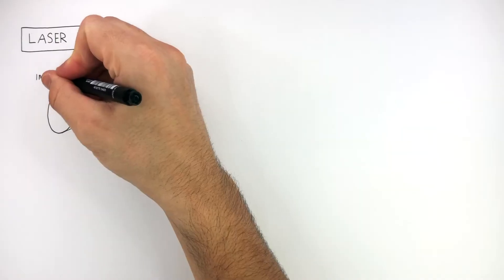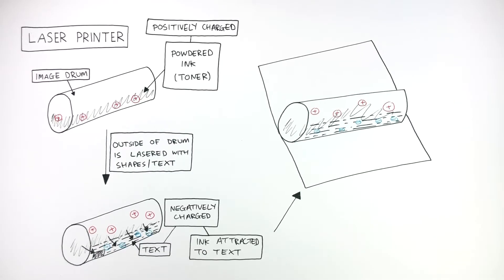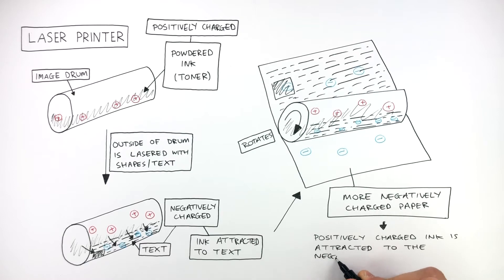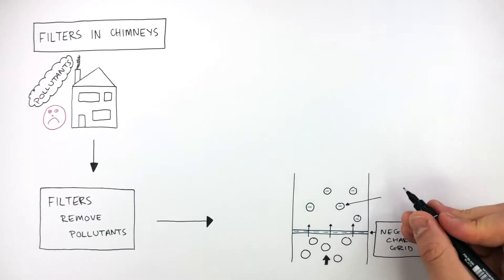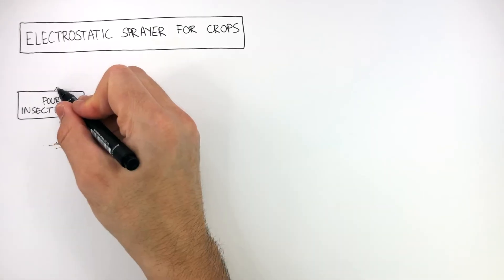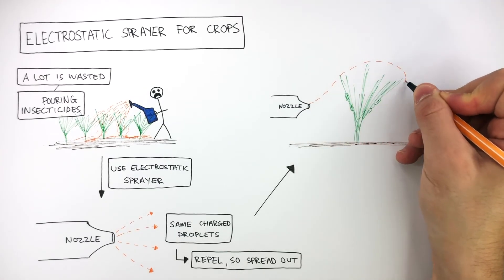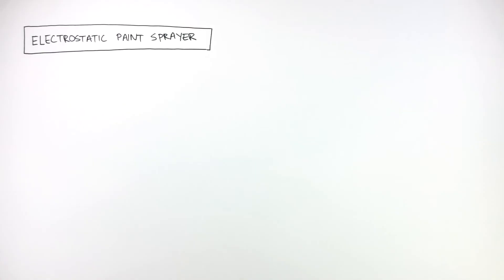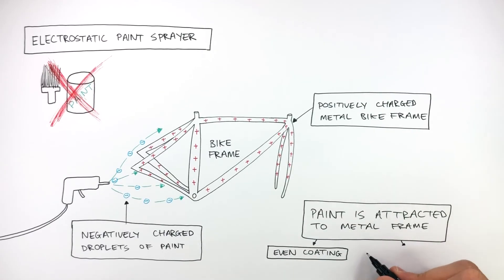GCSE Physics – Uses of Static Electricity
This GCSE Physics video explains the uses of static electricity clearly and simply for exam success.

In this video, GCSE students learn how static electricity is used in everyday applications in GCSE Physics. The lesson explains how static charge works and how it is used in spray painting, photocopiers and laser printers, inkjet printers, and electrostatic dust removal, with clear links to exam questions.

This video is designed for GCSE Physics revision and supports students studying AQA GCSE Physics, OCR GCSE Physics, and Edexcel GCSE Physics. It is suitable for Year 9, Year 10, and Year 11 students and covers a key part of the electricity topic.

Students will develop understanding of static electricity, electric charge, attraction and repulsion, practical uses of static charge, advantages of electrostatic applications, and common GCSE Physics exam questions.

GCSE Physics keywords related to this video include uses of static electricity GCSE Physics, static electricity applications GCSE, electrostatic spray painting GCSE, photocopiers and printers static electricity, electric charge GCSE, AQA GCSE Physics static electricity, OCR GCSE Physics electrostatics, and Edexcel GCSE Physics static electricity.

This video directly supports the GCSE Physics specifications for AQA, OCR, and Edexcel and helps students prepare for exam questions on static electricity and its uses.

GCSE Physics exam topic: electricity and electrostatics.
Supports AQA, OCR, and Edexcel GCSE Physics revision on practical uses of static electricity.

Related topics include spray painting, printers, and dust removal.